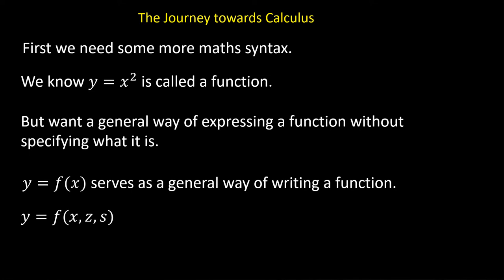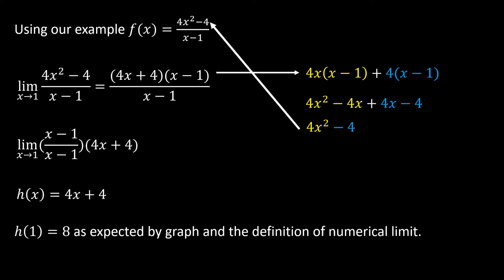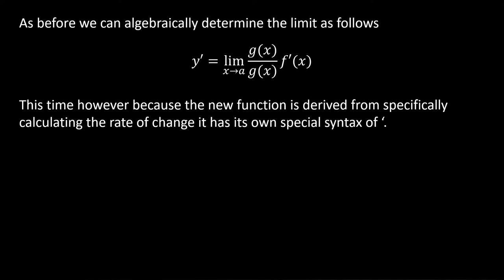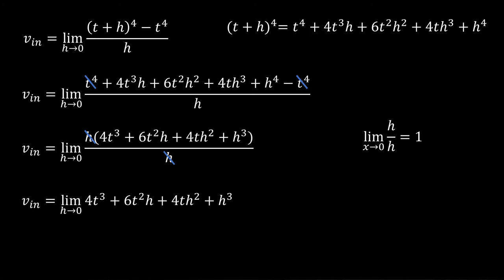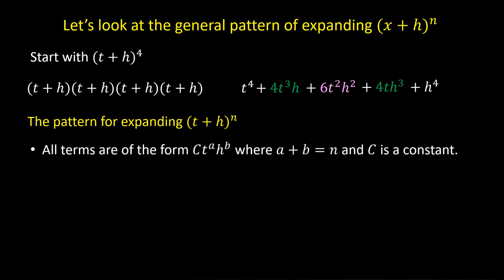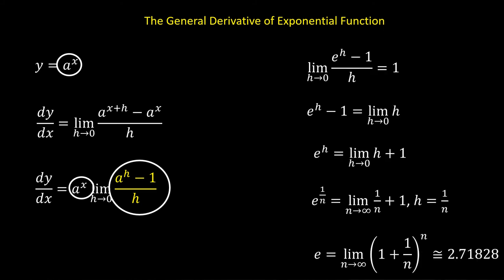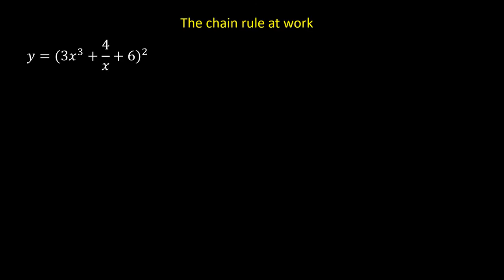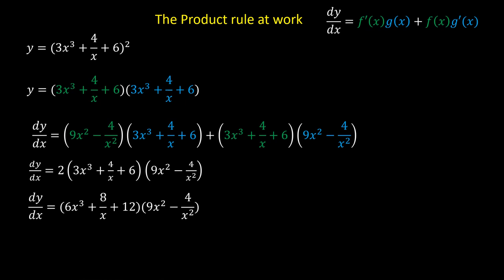The Philosophy of Science Part 8: Differential Calculus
This video is part of our continuing series looking at the philosophical framework and intellectual tools that power the scientific method. One of the most important and powerful tools, which is foundational to the scientific method, is mathematics. We began developing this tool all the way back in the forth video of the series which started at the very beginning of mathematics with the simple enumeration of objects.

From there we have progressed in our fifth and sixth videos developing more and more mathematical syntax including the concept of a mathematical function and also mathematical operations such as raising a number to a power. Once these mathematical operations were in place, we explored how these tools have been used to model the basic data we obtain from our universe when we observe objects in relative motion to one another including how an object’s motion is changed when an external force is applied.

In our seventh video, we introduced the rather strange topic of the special theory of relativity which comes about because the laws of the universe must be conserved in every reference frame and so the propagation of electromagnetic radiation (light) must be constant independent of the relative motions of objects to one another. We showed for this experimental condition to be met, when translating space and time co-ordinates from one reference frame to another, a special factor must be applied which is called gamma and is equal to 1/√(1-v²/c²).

In this video we now introduce the topic of differential calculus and develop the general derivative of a polynomial y=x^n. Calculus is a necessary tool required to prove Einstein’s famous equation Energy=mass × c² where c is the speed of light.